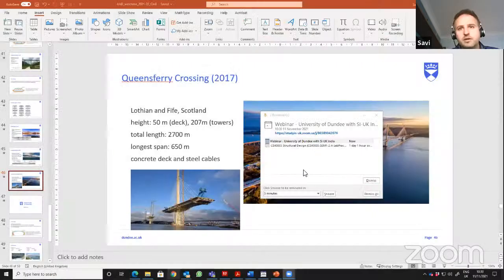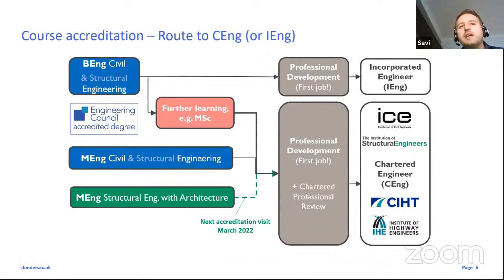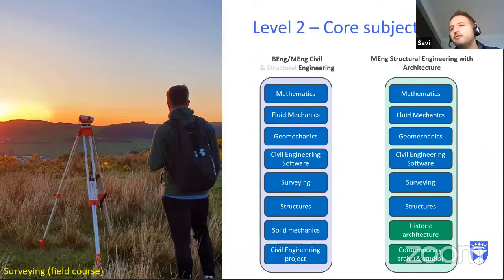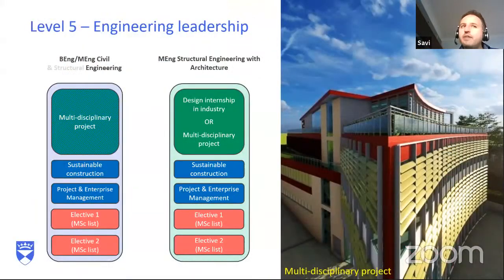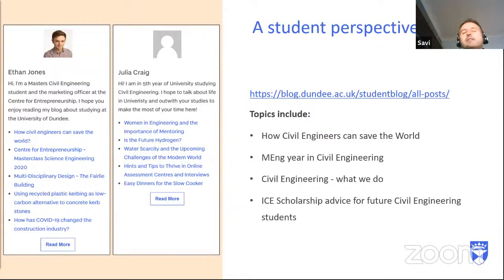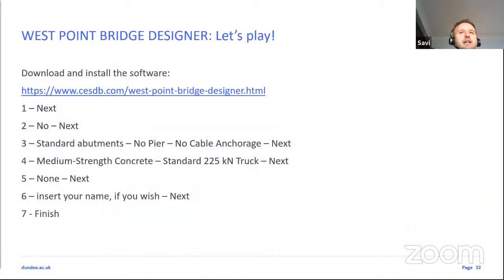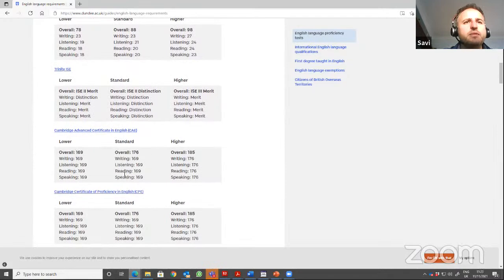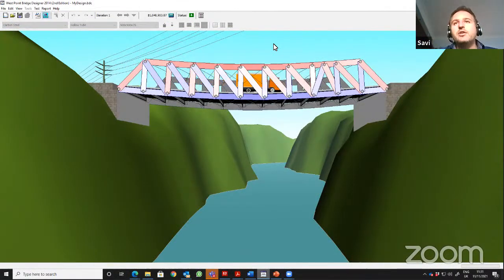Webinar: Degrees in Civil and Structural Engineering with Architecture at Dundee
Learn more about studying Civil Engineering, Structural Engineering and Architecture at the University of Dundee in this special webinar.